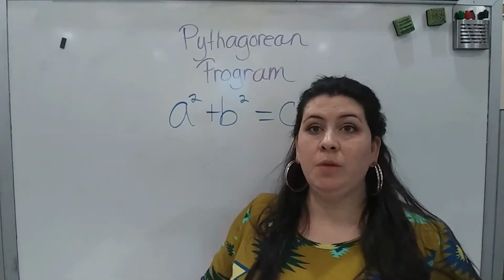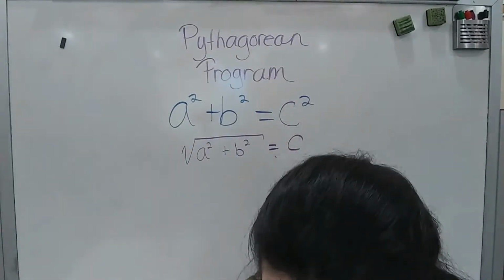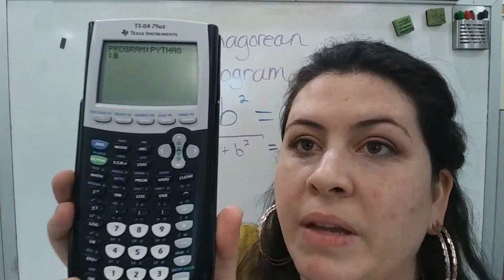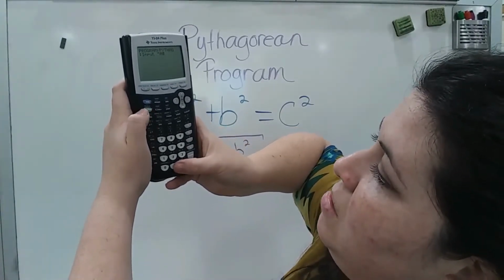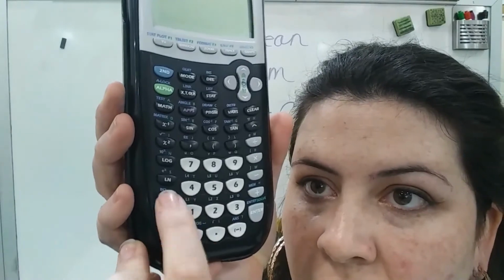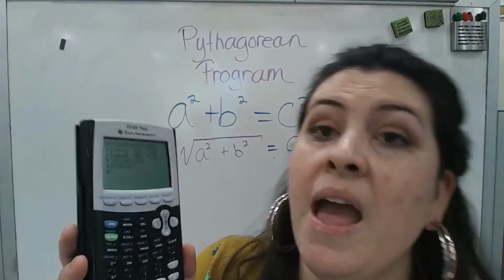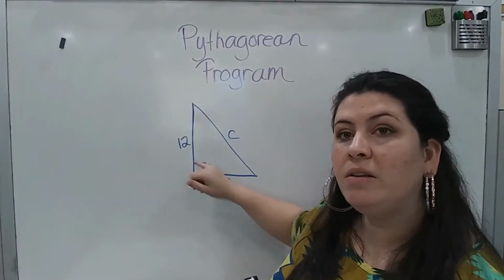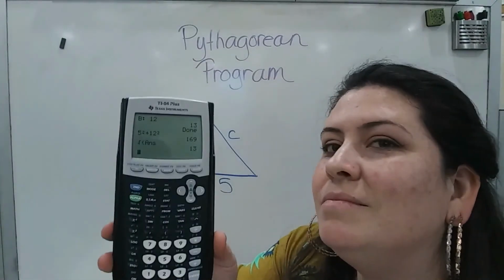Pythagorean Theorem Program on T.I.84+ - Math Beast Tutoring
Learn how to program your T.I.84+ and T.I.83+ Graphing calculators to operate the Pythagorean theorem for you.  This can be a great tool for High level mathematicians for whom executing the Pythagorean Theorem by hand is not "grunt work".

Math Beast Tutoring is a privately owned, education company focused on helping ALL students become the Mathematician they are capable of being.   Through expert instruction, encouragement, and a bit of fun, students of Math Beast Tutoring find the Beast inside them and learn to let it Roar!

~Beast at Math = Beast at Life~